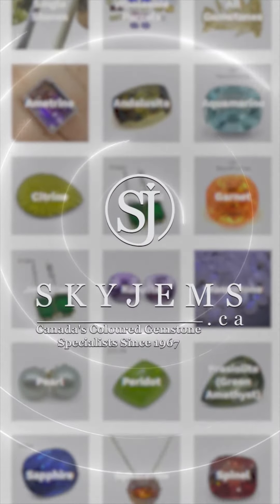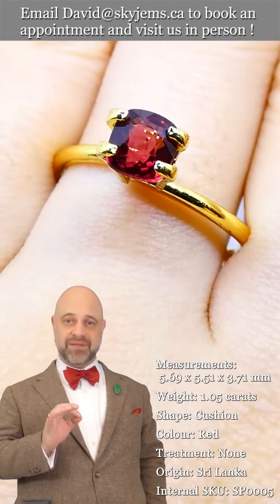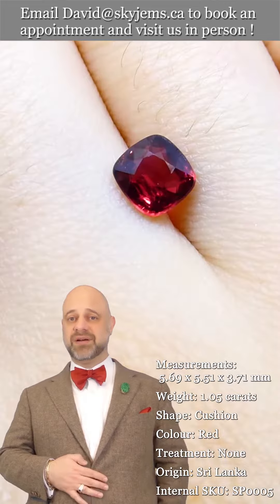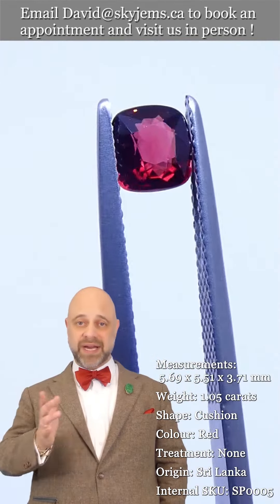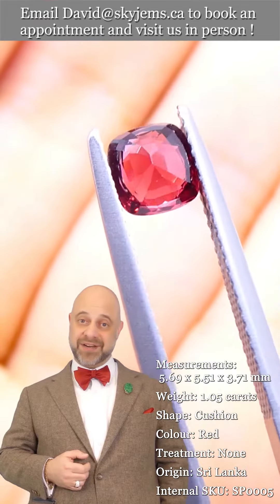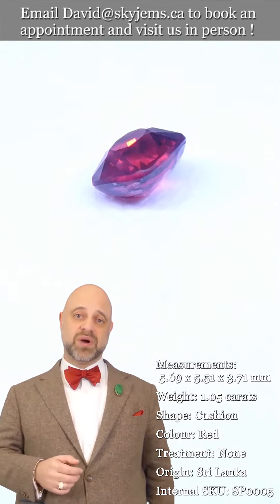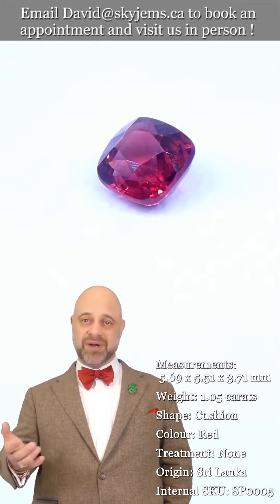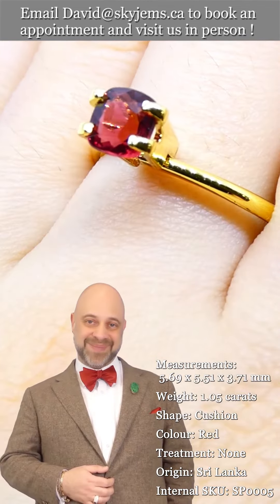1.05ct Cushion Red Jedi Spinel from Sri Lanka - Sp0005